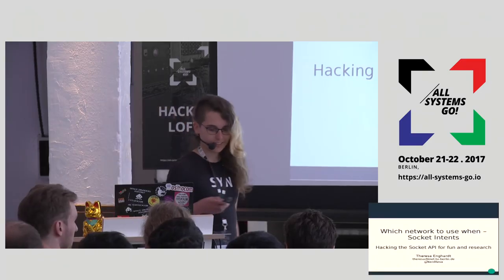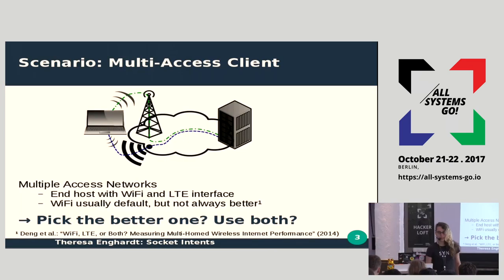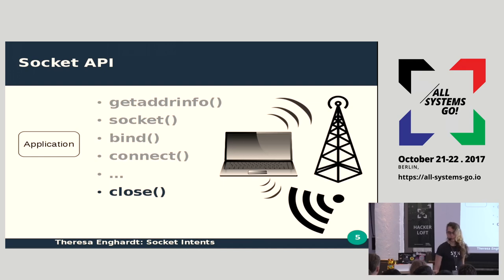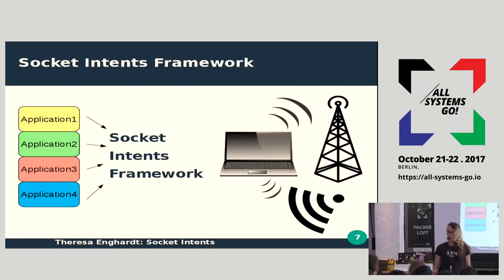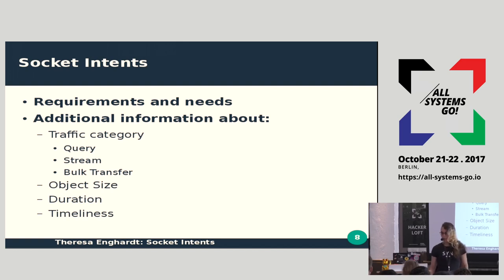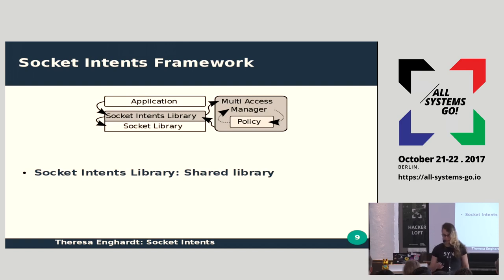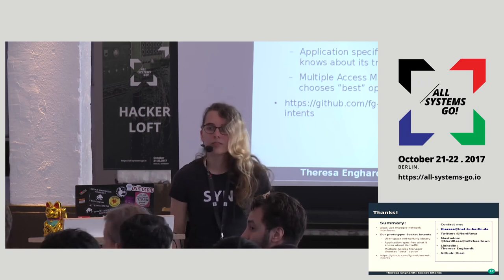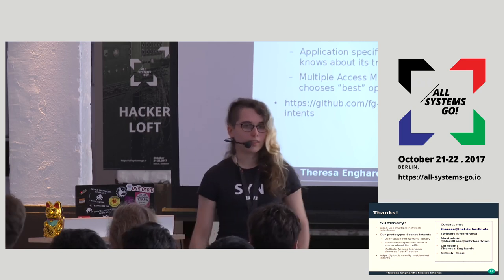2017 Which network to use when - Socket Intents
Hacking the Socket API for fun and research

Nowadays, most end devices have multiple network interfaces to connect to the Internet. They usually pick a statically configured default interface, such as WiFi, which they prefer over LTE when both are available, but this is not necessarily the choice that provides the best performance to the application. Socket Intents is a research prototype that addresses the problem of finding policies of which network interface to pick for what kind of traffic or application. It provides several networking APIs through which an application can specify its "Intents", i.e., what it knows or assumes about its own traffic. The prototype then decides which of the available network interfaces to use.

Theresa Enghardt